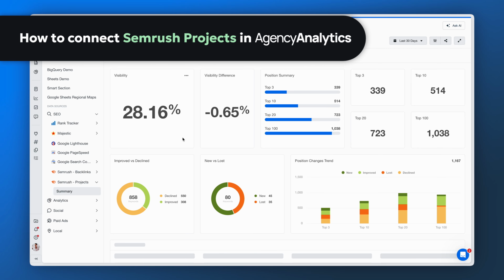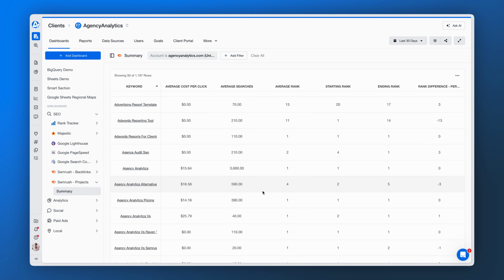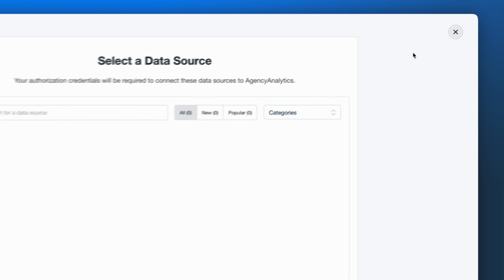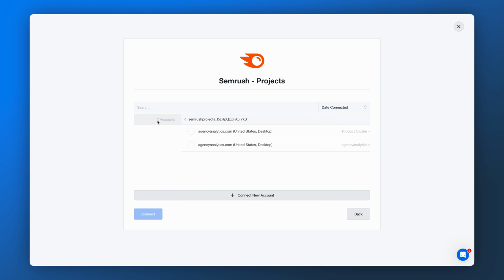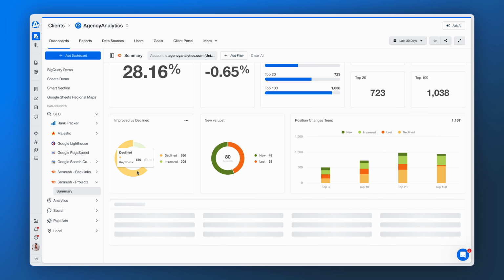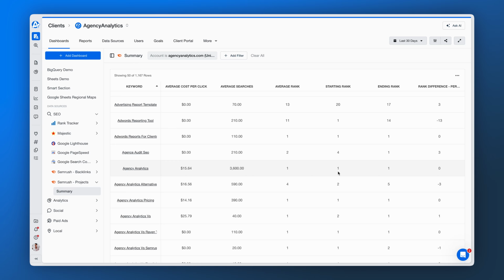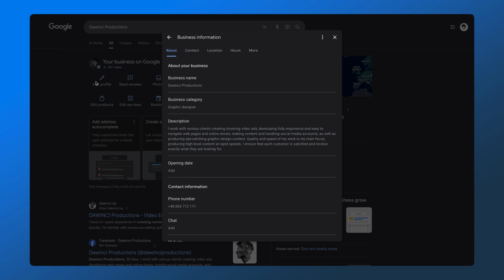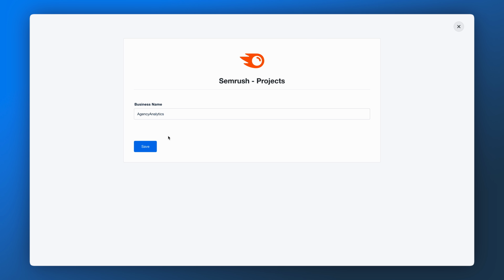How to connect Semrush Projects in AgencyAnalytics ⚙️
Connect Semrush Projects to track keywords & SEO visibility in AgencyAnalytics.

“Small, consistent steps taken with purpose will always outpace bursts of motivation without direction.”